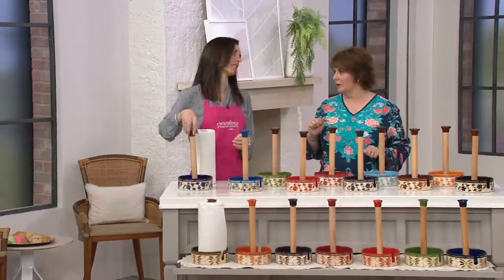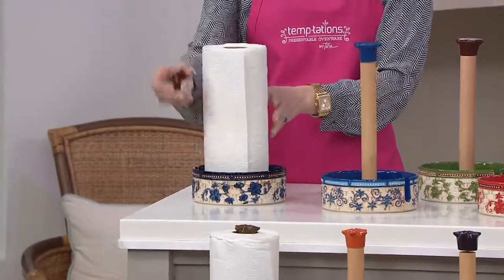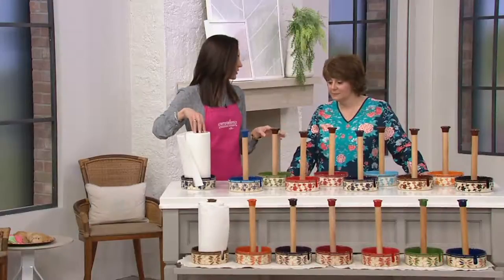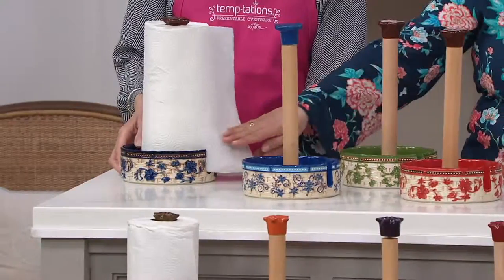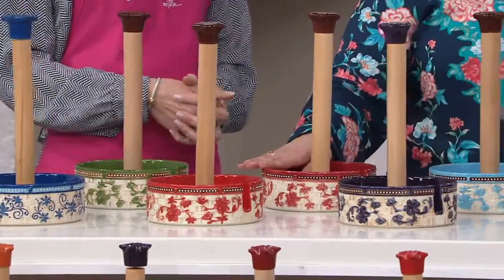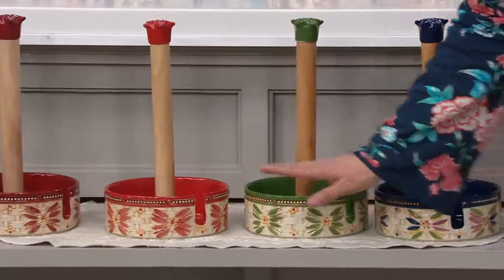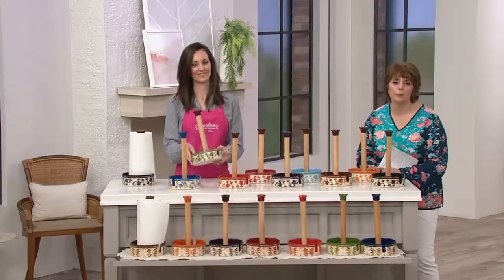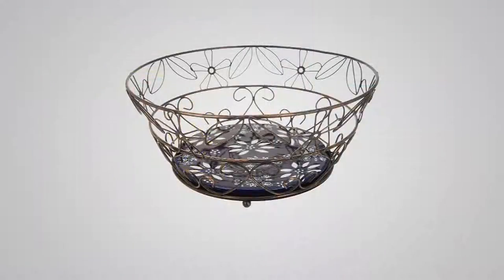Temp-tations Basketweave Paper Towel Holder on QVC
Temp-tations Basketweave Paper Towel Holder